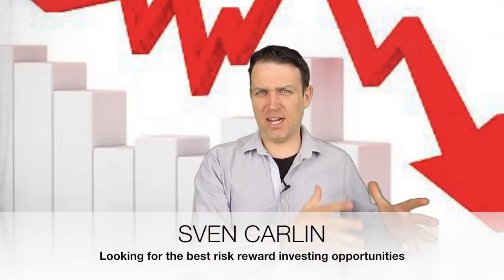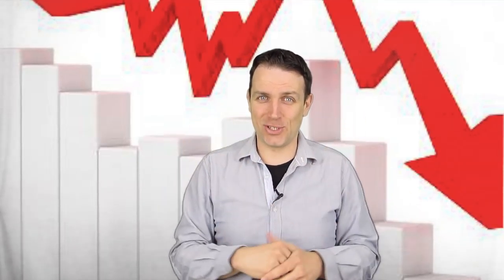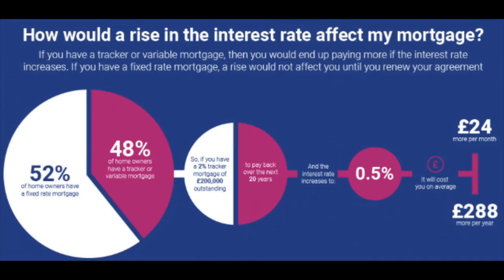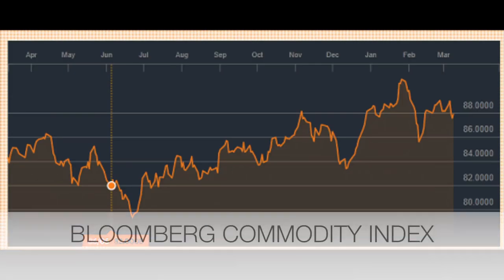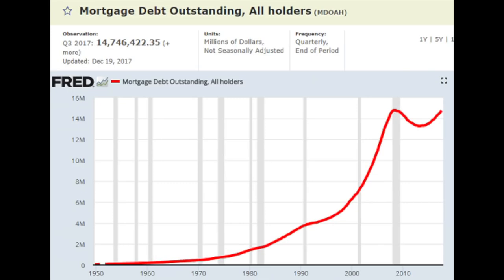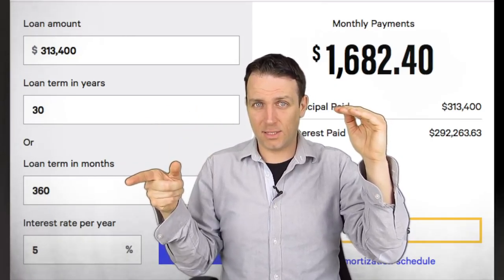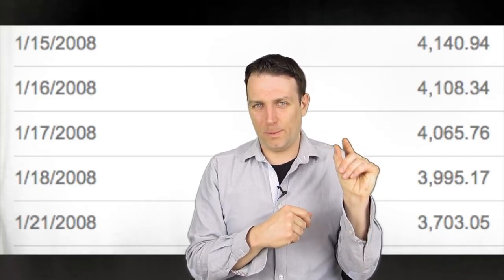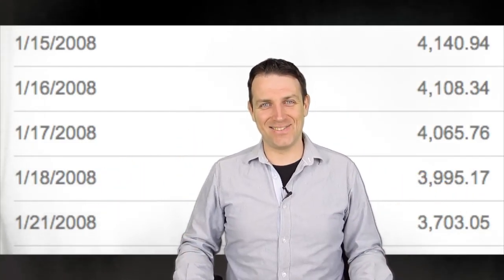SHORTING STOCKS IN 2018 - A MACRO VIEW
This is the first video about going short stocks. I will be discussing the micro view on how to find stocks to short and why you shouldn't go short and then also how to go short. Shorts might be just a investment hedge or an investment strategy.

I am also a book author:
Modern Value Investing book: